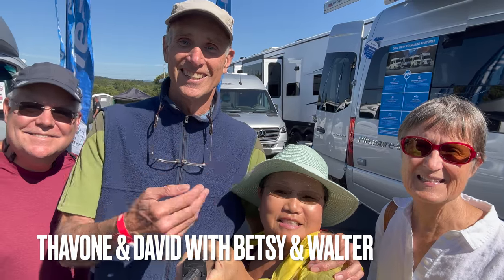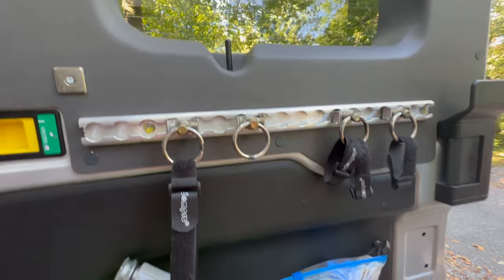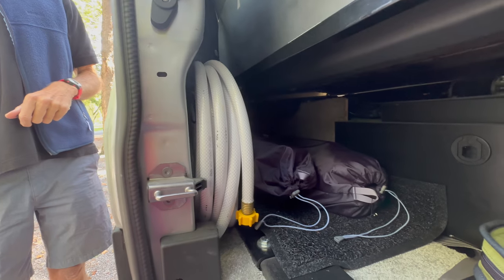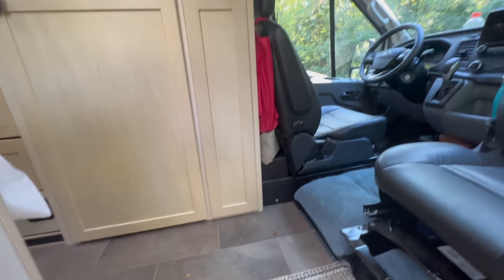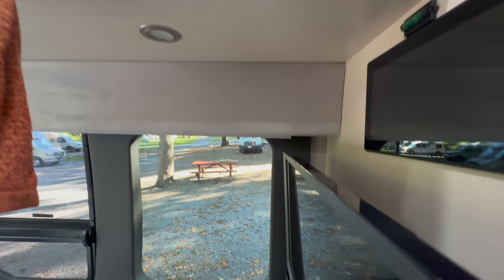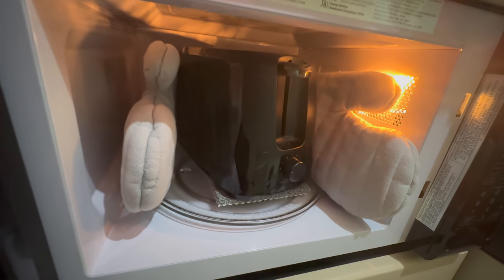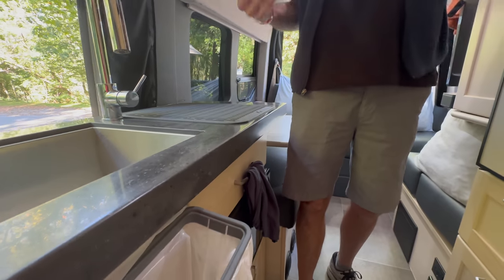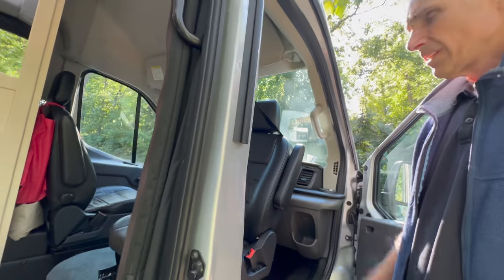CREATING MORE STORAGE WITH L-Track TIE DOWN SYSTEM FOR ALL RVs /TOUR OF 2022 PLEASURE-WAY ONTOUR 2.0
Walter and Betsy are showing us their L-Track tie down system to create more storage in the back of their 2022 Pleasure-Way OnTour 2.0.
Thank you for sharing Walter and Betsy. We really appreciate you !!!

US Cargo Control Black L Track Single Stud Fitting with Round Ring, Use with L Track Rails to Create Instant Tie-Down Anchor Points, Working Load Limit of 1,333 Pounds, 4 Pack.

US Cargo Control Airline-Style Track Fastener Pack, Package of 10 Sets of Bolts, Nuts, and Washers, Quickly Install and Secure L Track Tie Down Systems to Your Pickup Truck, Van, Or Trailer

US Cargo Control Aluminum L Track, 48 Inch Length, Perfect For Securing Motorcycles, Dirt Bikes, ATVs, Utility Tractors, and More, Use On Pickup Trucks, Vans, Or Utility Trailers

US Cargo Control 6 Piece Black L-Track Tie Down System, Includes L-Track Rails and Single Stud Fittings for Easy Installation, Versatile Trailer Tie Down System for Motorcycles, ATVs and More

Reusable Fastening Cable Straps and Cable Ties Set 20 Pack(8"-12"-18") by YiwerDer, Adjustable Multi-Purpose Hook and Loop Cord Ties to Keep Cords Organized and Tidy

2PCS Durable Cotton Canvas, Soft Space Save Storage Bag Wardrobe Organizer with Handle & Zipper for Beddings, Comforters, Pillows, Blankets, Clothes, 25.6×18.5×8.7inch, light gray

STORi SimpleSort 2-Piece Stackable Clear Drawer Organizer Set | 12" x 9" x 2" Rectangle Trays | Wide Makeup Vanity Storage Bins and Office Desk Drawer Dividers | Made in USA

SunnyPoint NeverRust Kitchen Sink Suction Holder for Sponges, Scrubbers, Soap, Kitchen, Bathroom, 6"L x 2.36" W x 2.56"H , Aluminum (Mat Silver, Set of 1)

Zenna Home Tension Stall Shower Rod, 27"-40", White